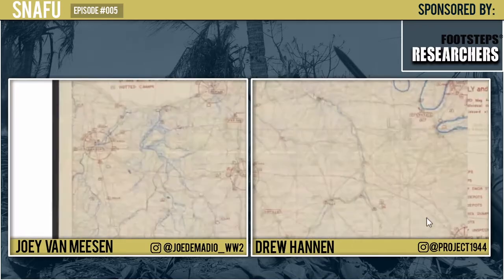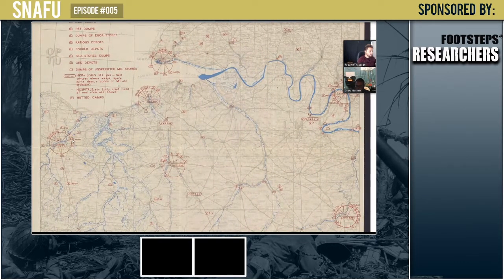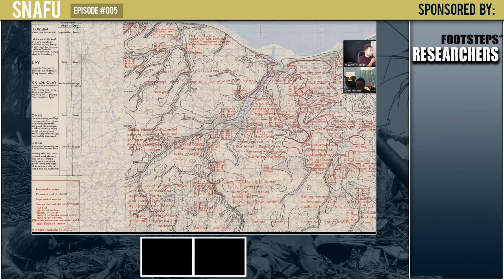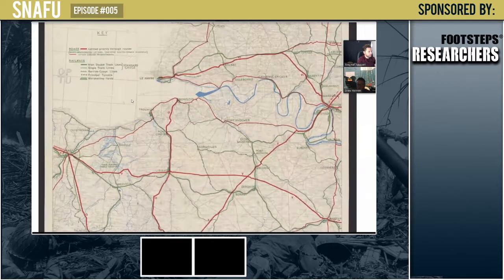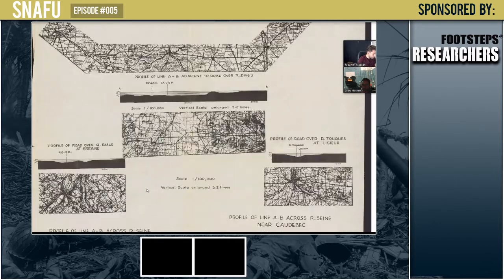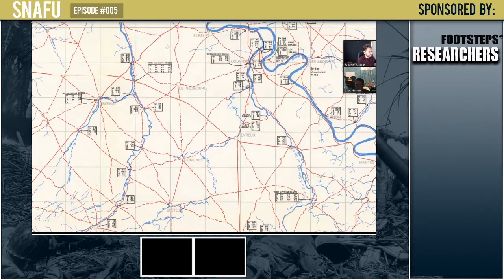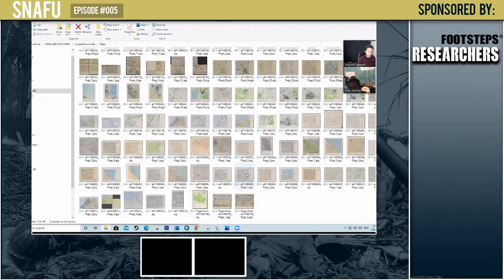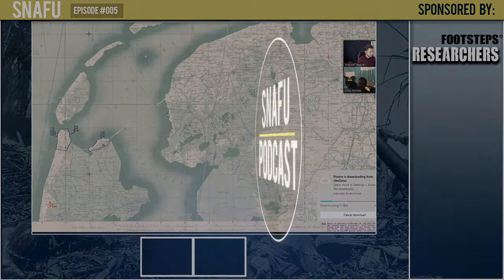Rare World War II Maps Archive Material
SNAFU PODCAST is a podcast for military history and WWII buffs.

Host: Joey van Meesen @joedemadio_ww2
Guest:  Drew Hannen @project1944